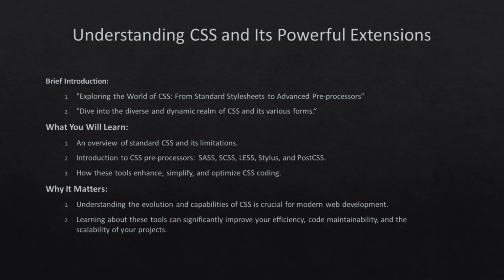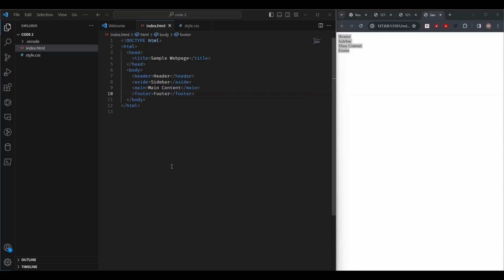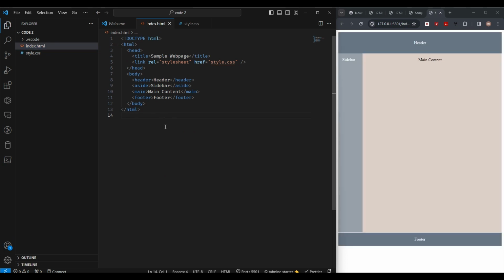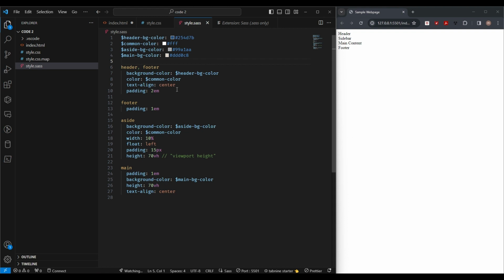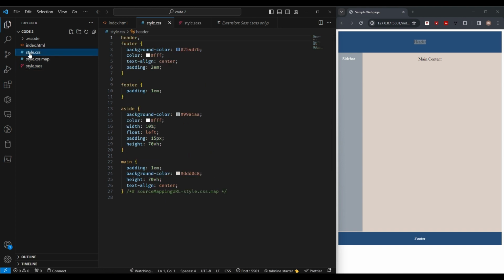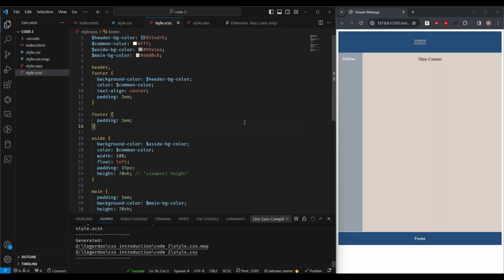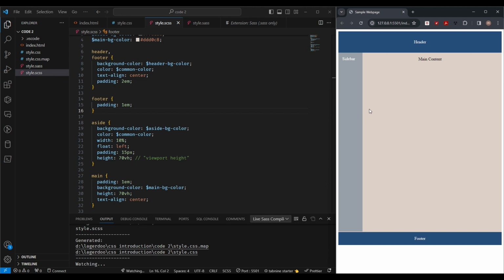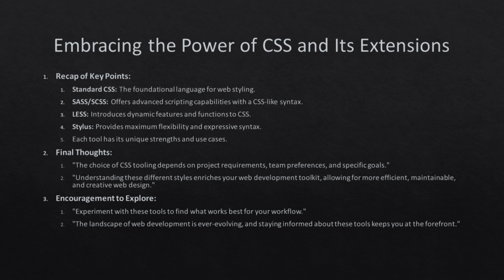Exploring CSS Styles Introduction to Standard CSS, SASS, SCSS, LESS, and Stylus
Join me in this informative journey as we delve into the fascinating world of CSS and its extensions. This video serves as a comprehensive introduction to the different types of CSS, including the standard CSS, SASS, SCSS, LESS, and Stylus. Whether you're a beginner stepping into web design or a seasoned developer looking to expand your knowledge, this guide covers everything from basic principles to the unique features of each CSS pre-processor. By the end of this video, you'll have a clear understanding of which CSS style best suits your web development needs.